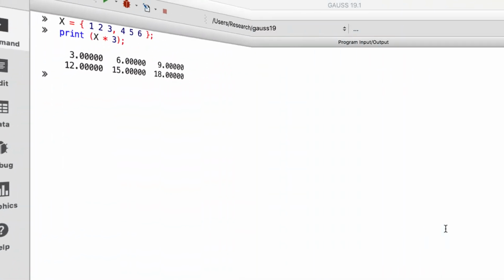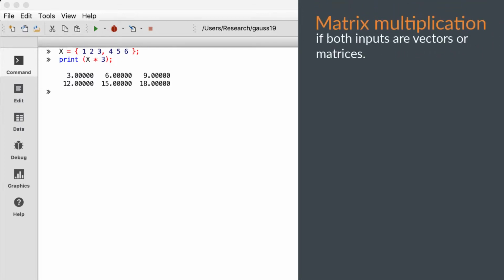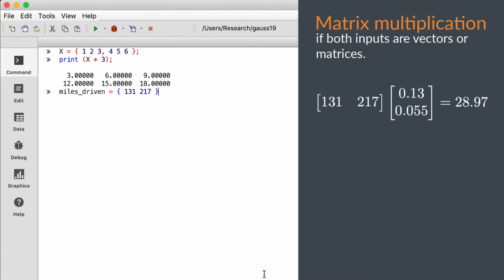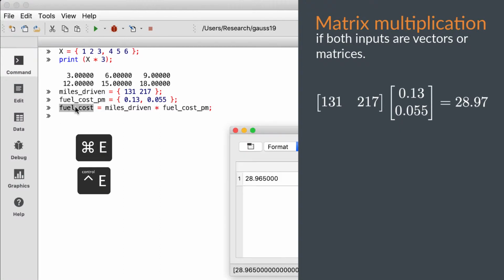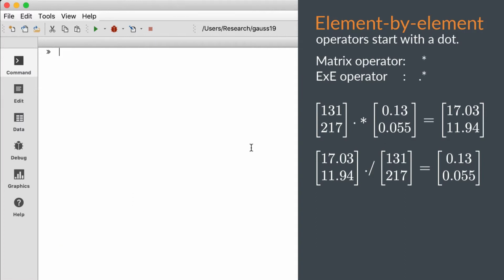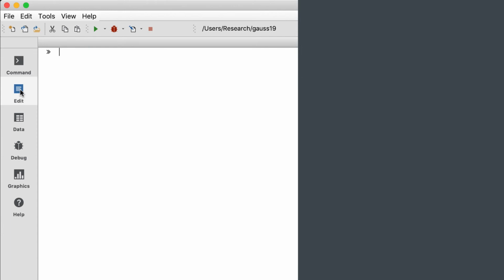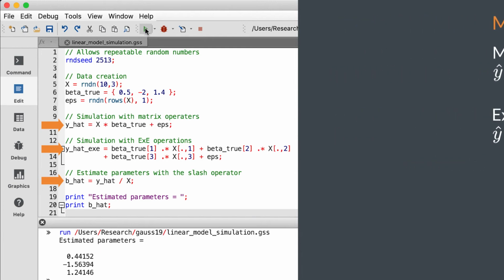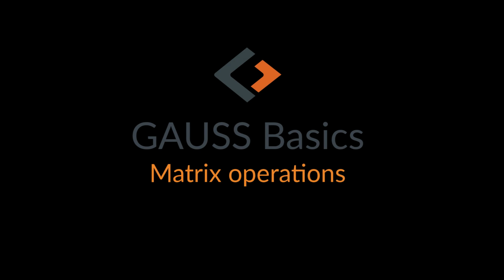GAUSS Basics: Matrix operations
This fourth video in our GAUSS Basics series will explain how to perform:

1.  Matrix operations.
2. Element-by-element operations on matrices.